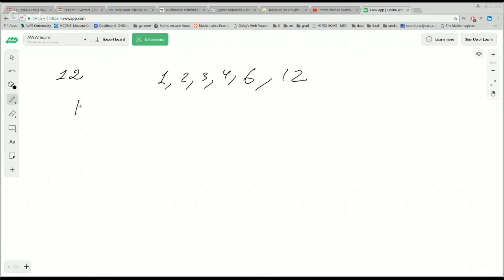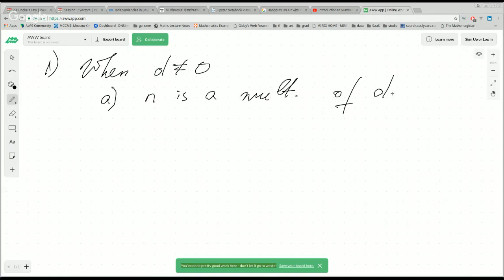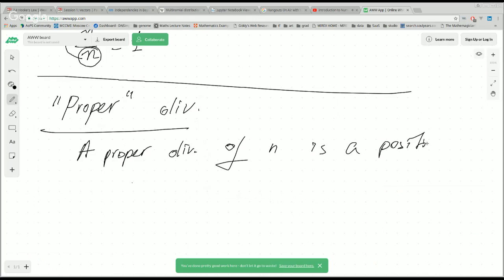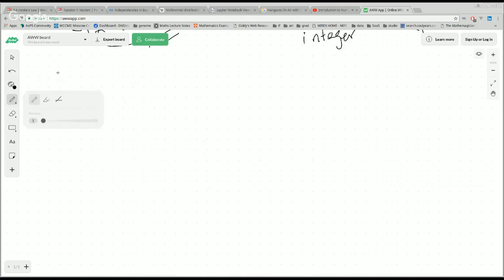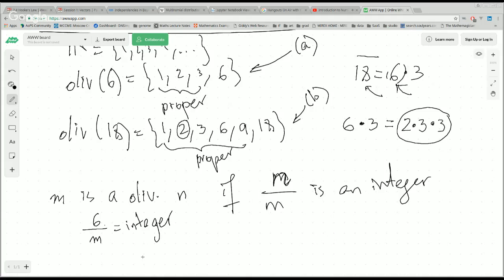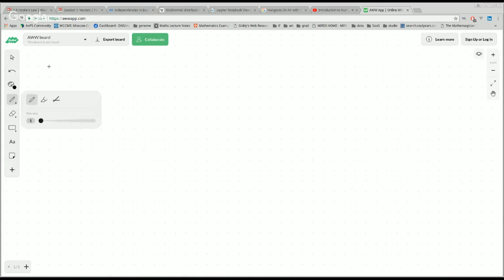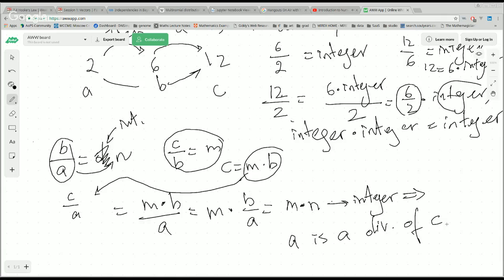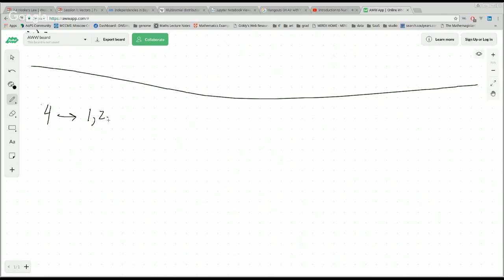Introduction to Number Theory Session 2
Second number theory session